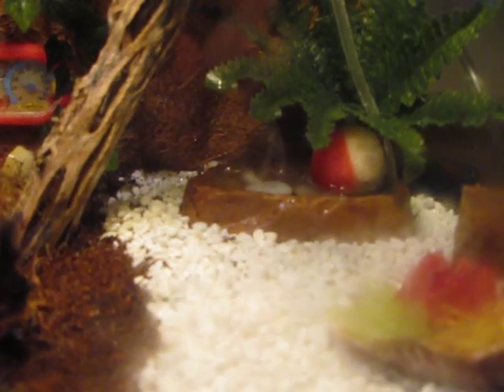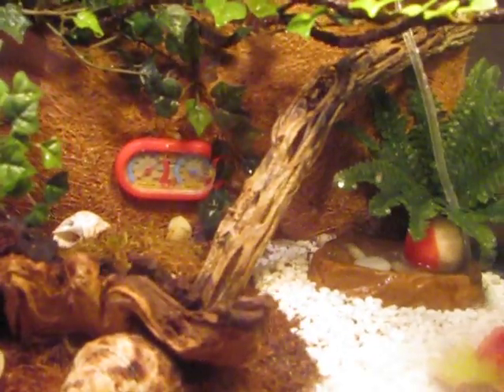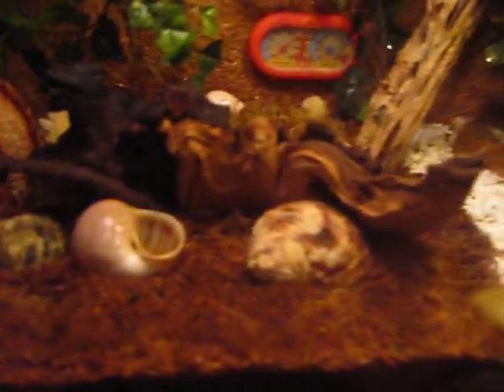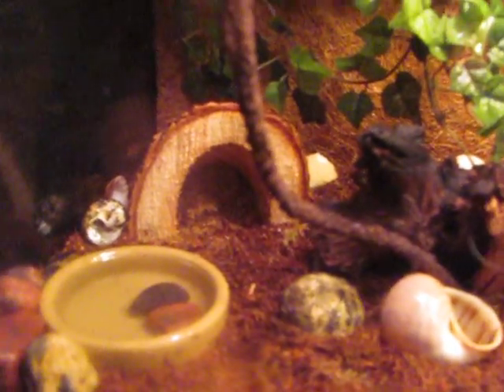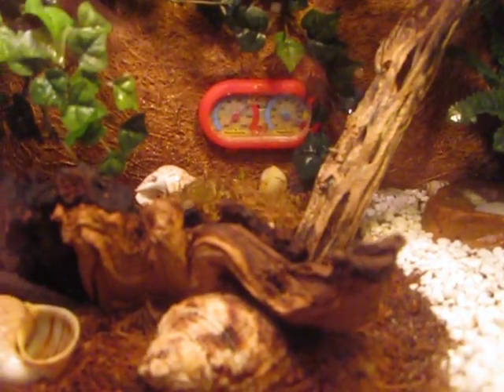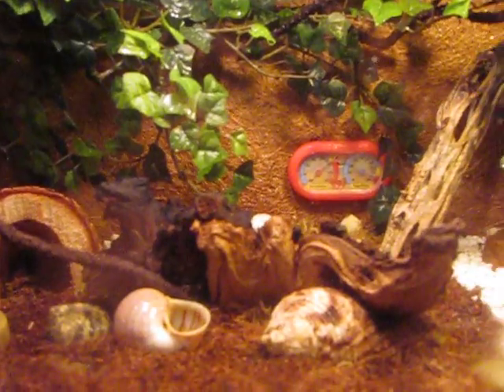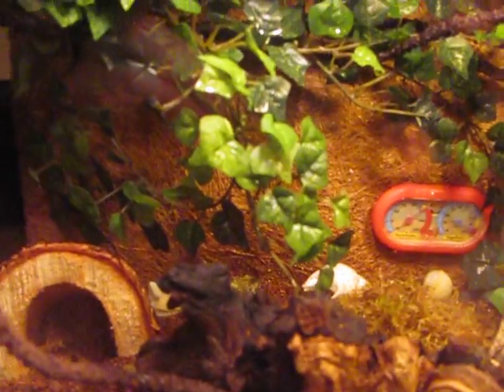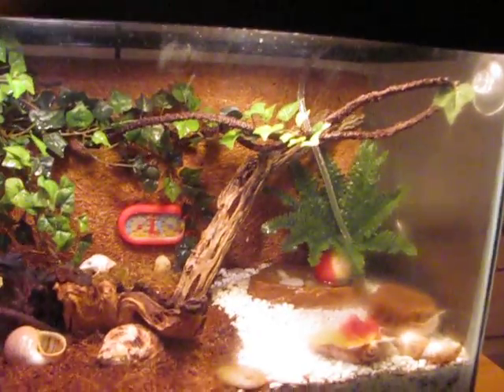Hermit Crab Tank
Just a quick tour of my hermit crab tank. :-)